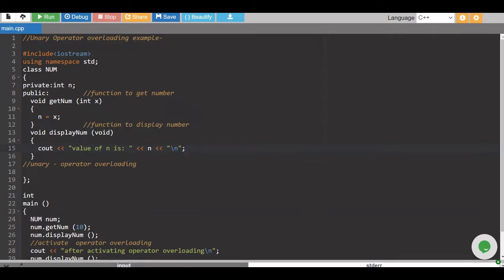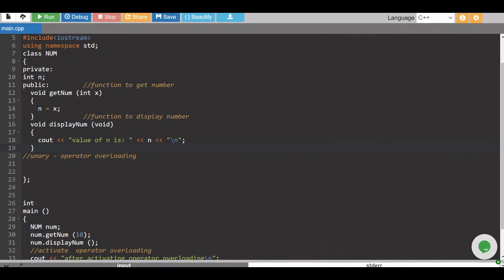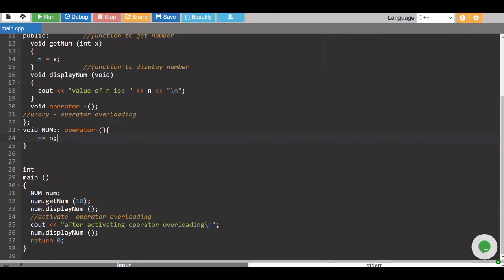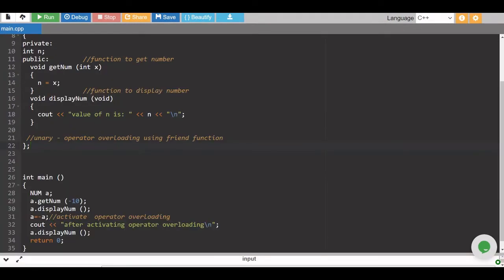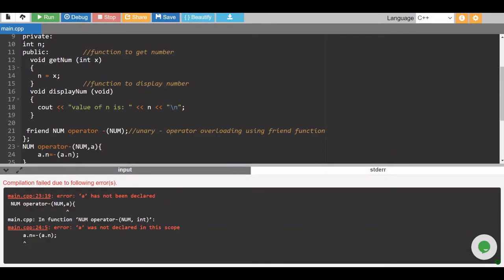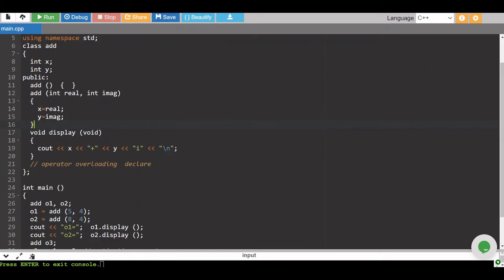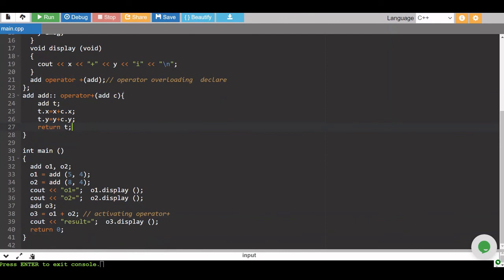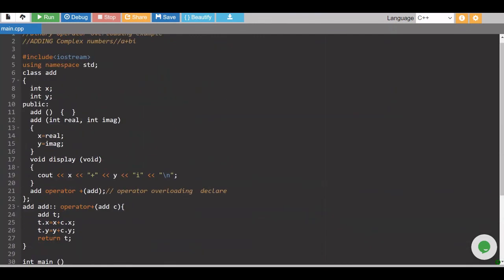Operator Overloading | Unary | Binary | Member Function | Friend Function Example |C++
This video explains the concept of operator overloading using member function and friend function with the program.
1. Assigning Negative sign to value -Unary Operator overloading using member function and friend function.
2.Adding Complex numbers a+bi- Binary Operator overloading using member function.
Try same program of binary operator overloading using friend function yourself.